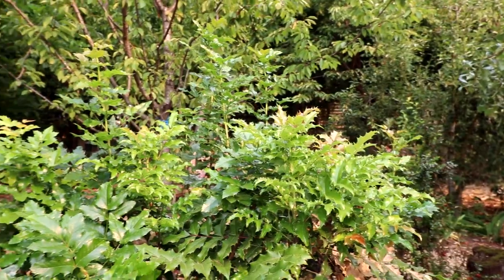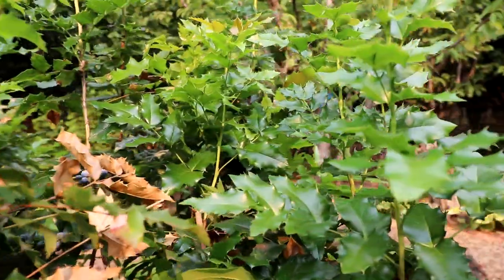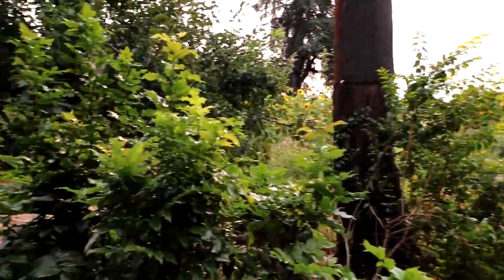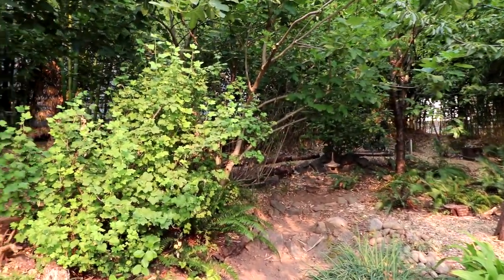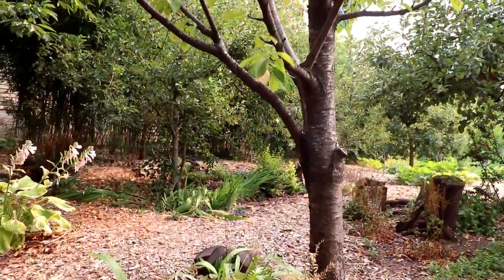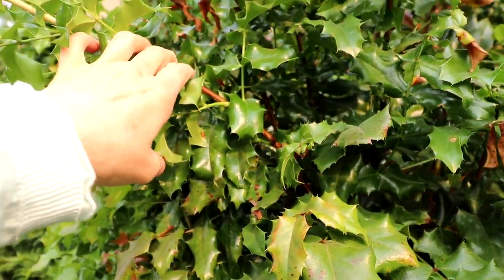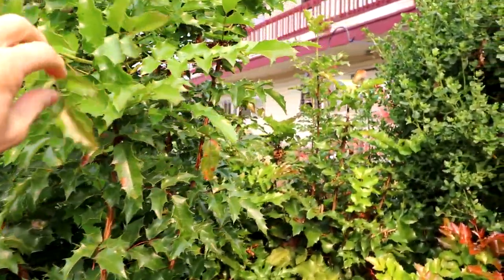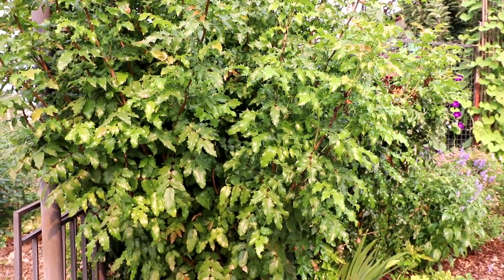Oregon Grape: Should you prune it?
These are examples of different Oregon Grape plants that were pruned and some that weren't. You can see more video like this on the Earthvillage YouTube Channel

Hori Hori plain

Hori Hori with leather sheath